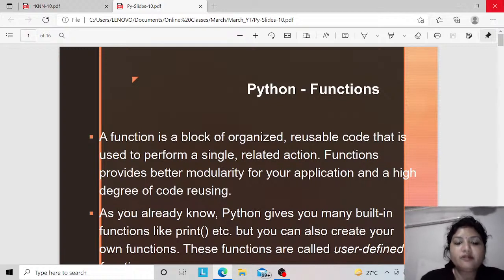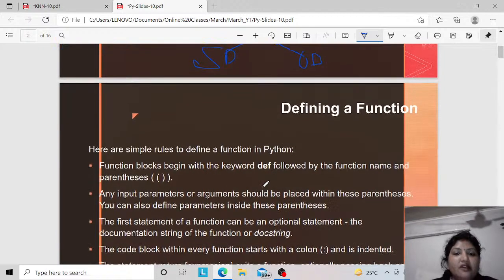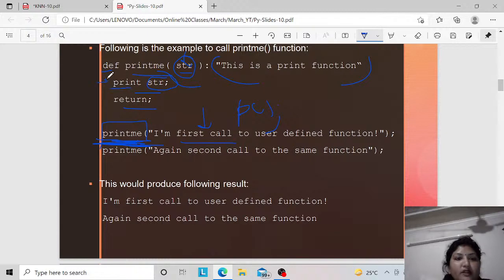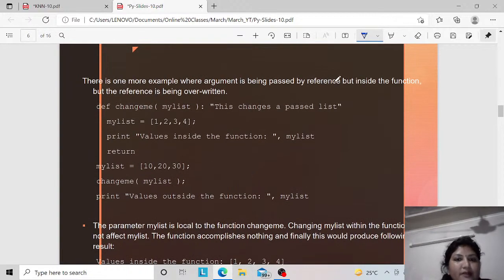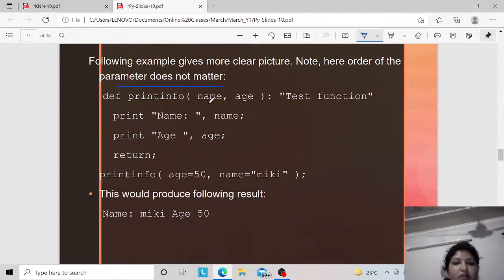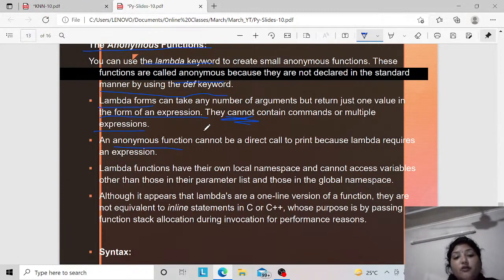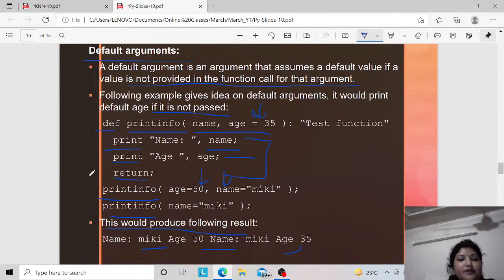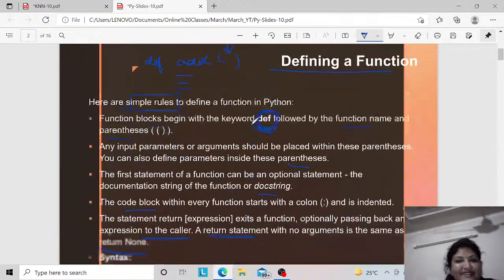KNN Algorithm | Sheetal Joshi Ma'am | College Dekho Learn